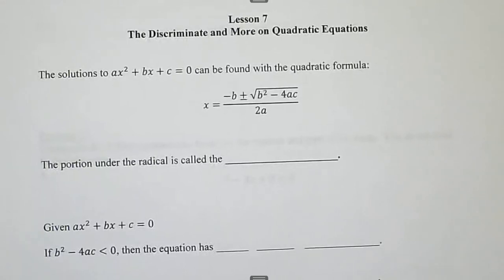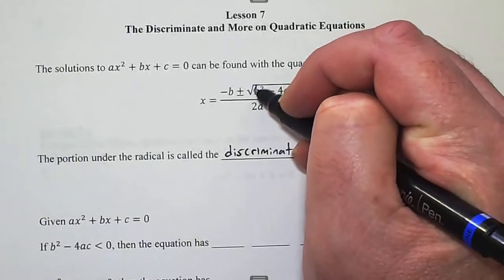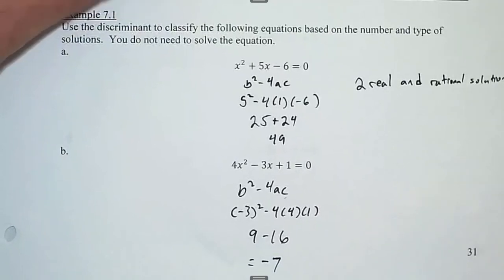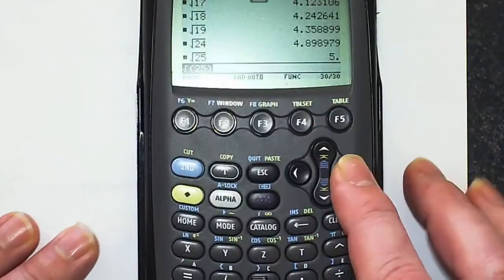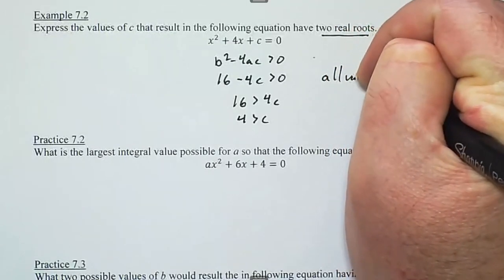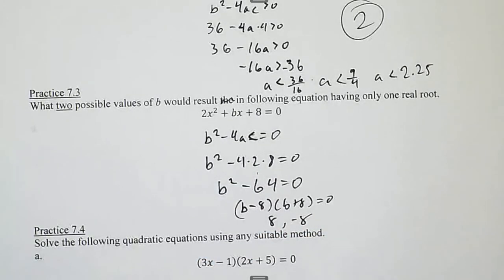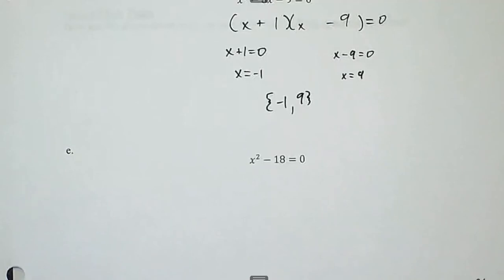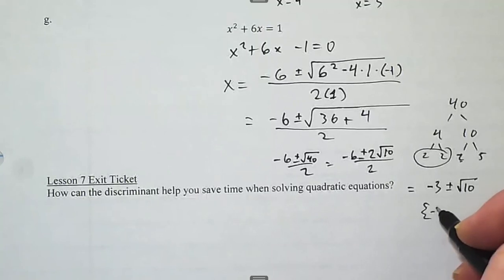Lesson 07 The Discriminate and the Quadratic Formula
In this video, we demonstrate how to classify quadratic equations based on the number and type of solutions.  We conclude the lesson with a review of solving a variety of quadratic equations.